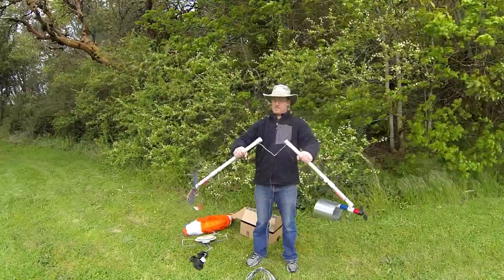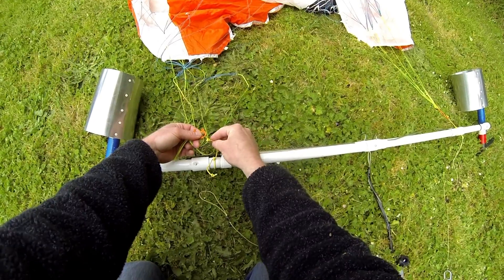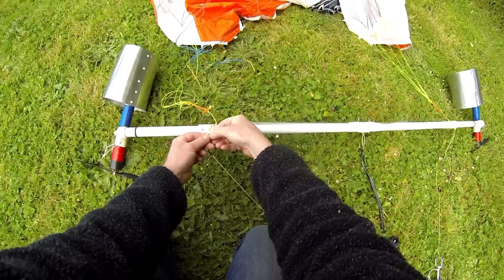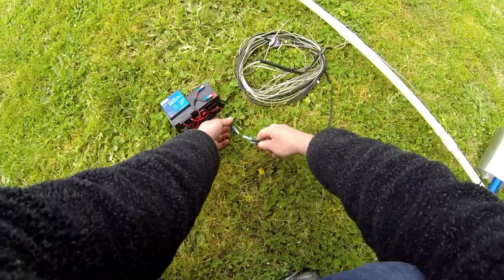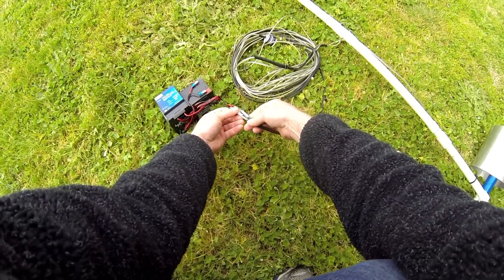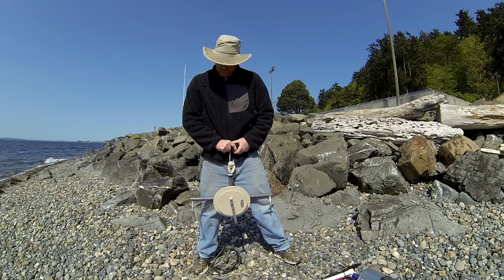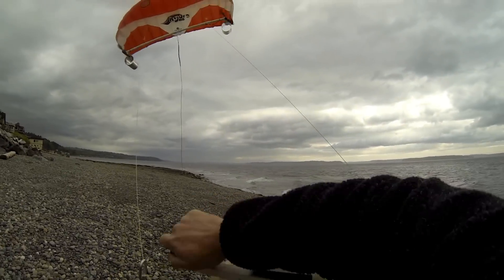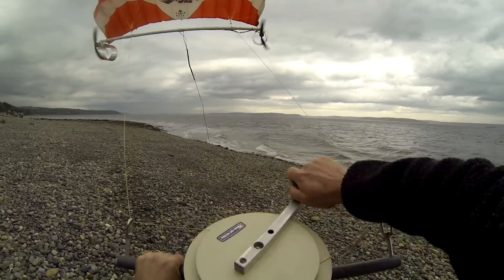Kite Loop Generator: Pacific Sky Power